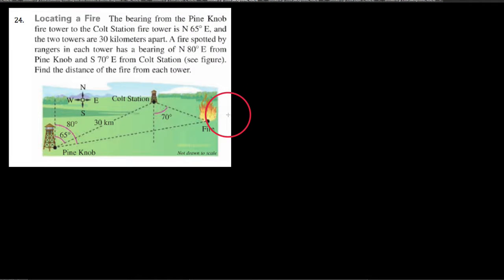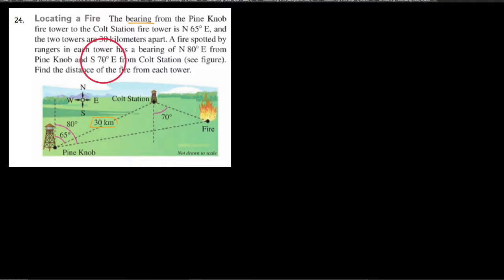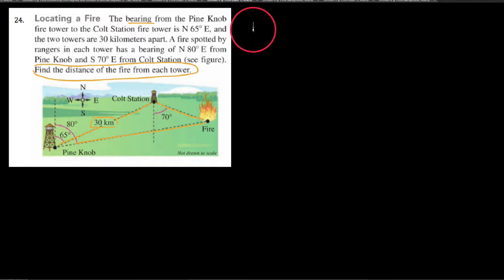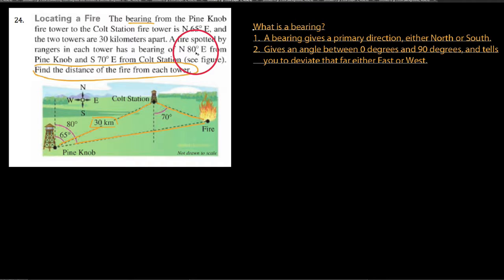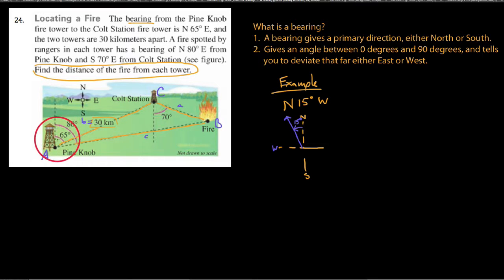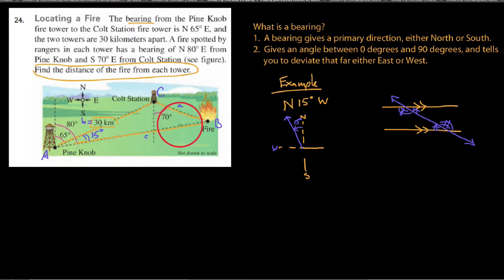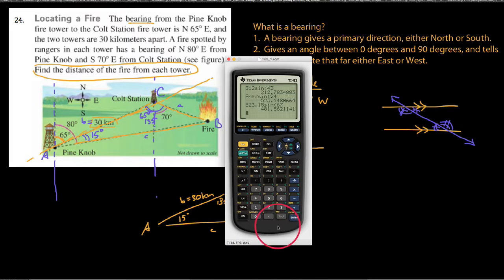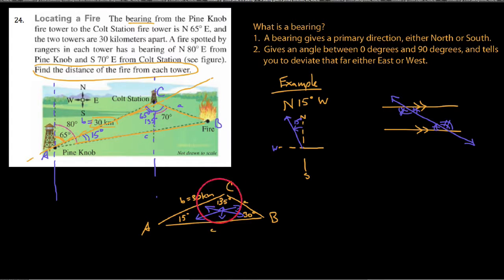HPC, Law of Sines, Example using bearings